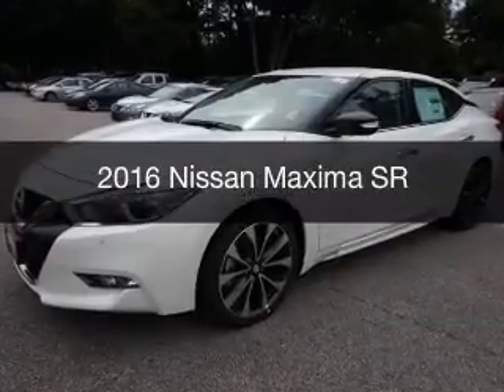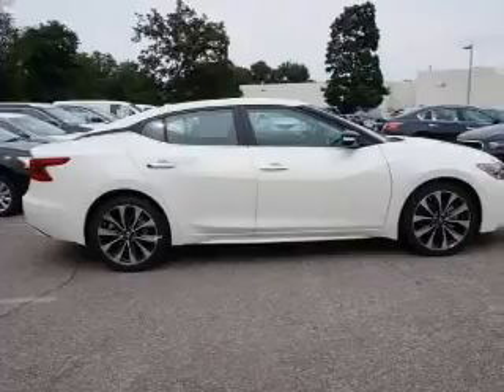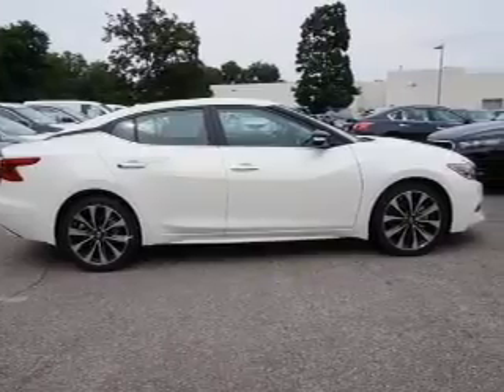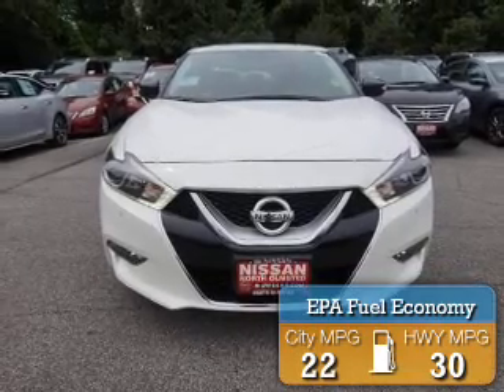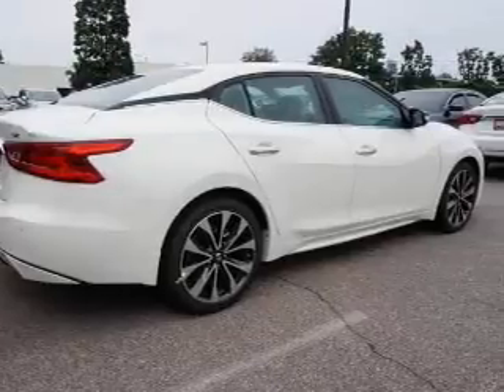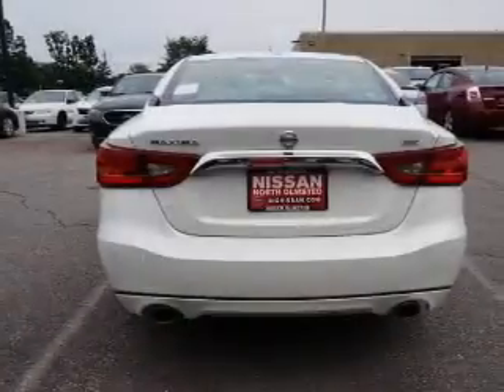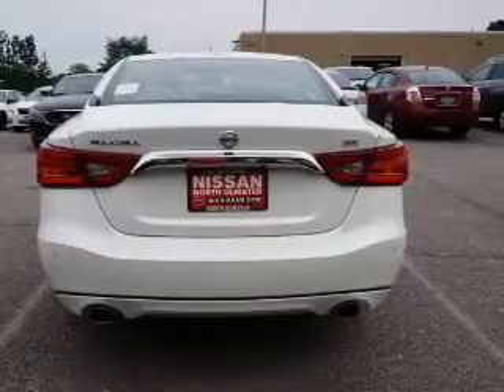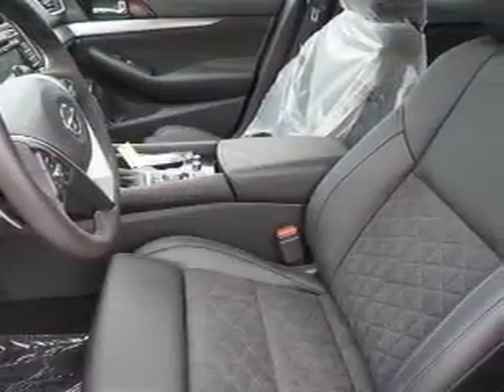2016 Nissan Maxima - North Olmsted OH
Year: 2016
Make: Nissan
Model: Maxima
Trim: SR
Engine: 3.5 L, 6 cylinder
Transmission:
Color: White
Mileage: -1
Address:
28500 Lorain Rd